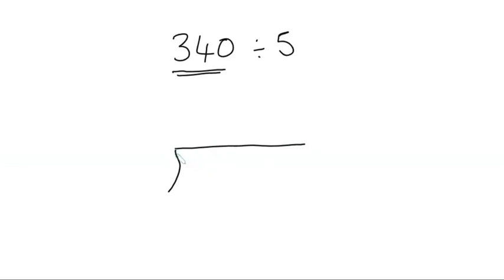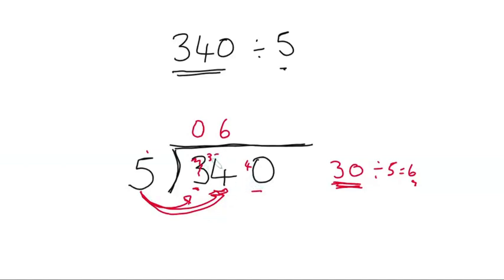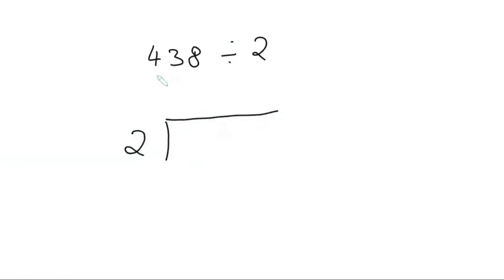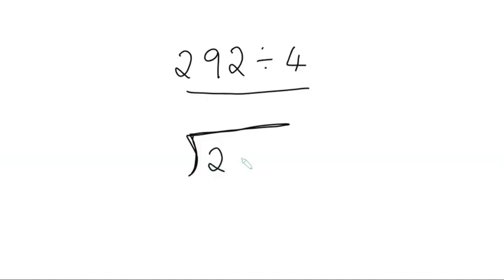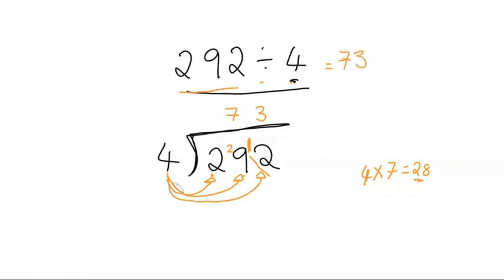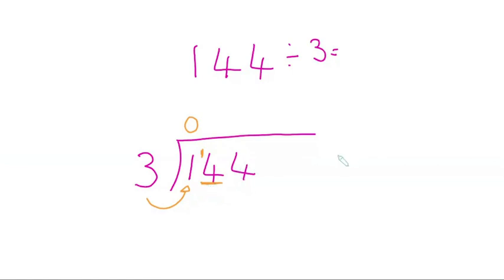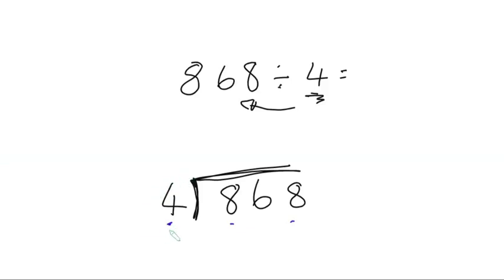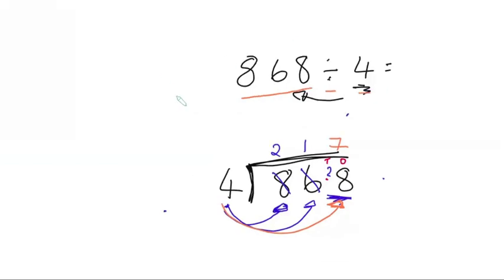Year 4 - 11 + bus stop method with remainders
Supporting primary aged children with their maths one session at a time.